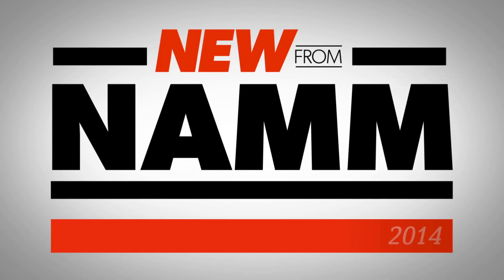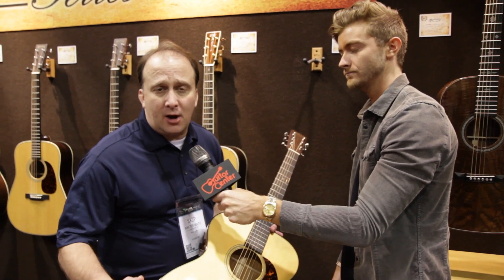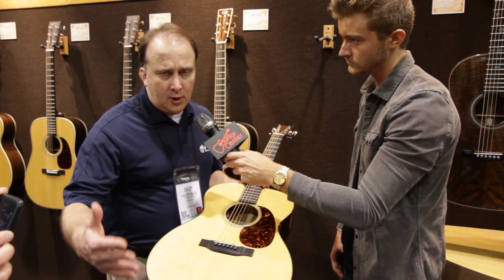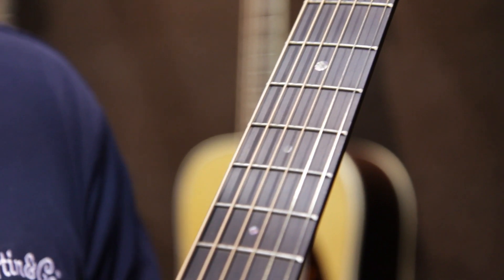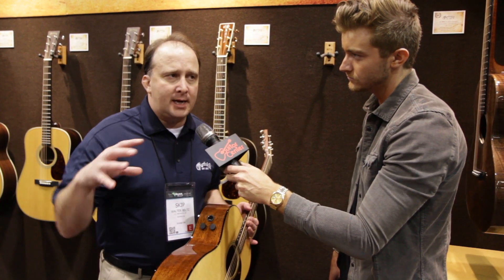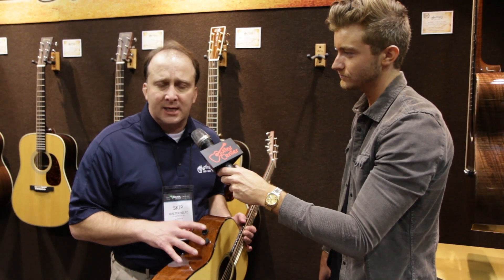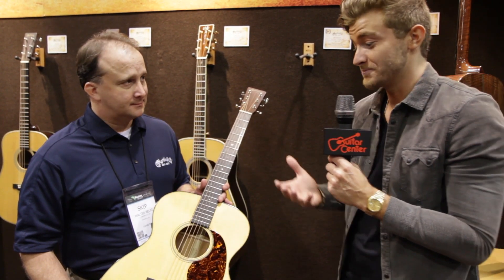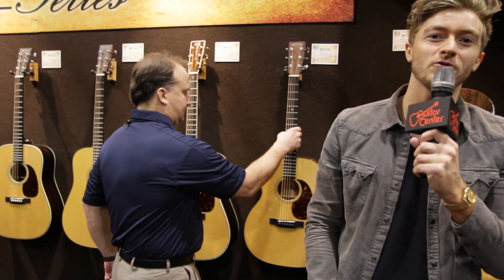Guitar Center New from NAMM - Martin Retro Series 000-18E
Martin gives us an exclusive first-hand look at the new addition to the Retro Series, the 000-18E at the 2014 NAMM Show.